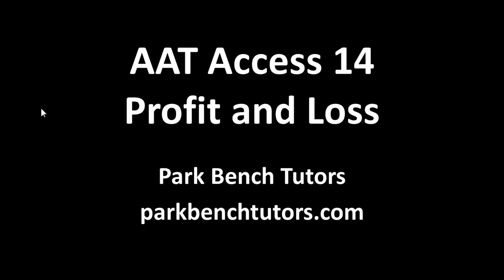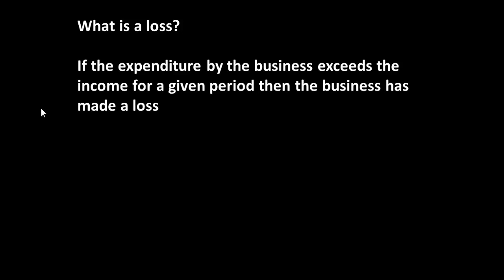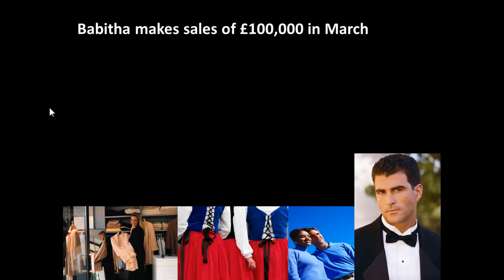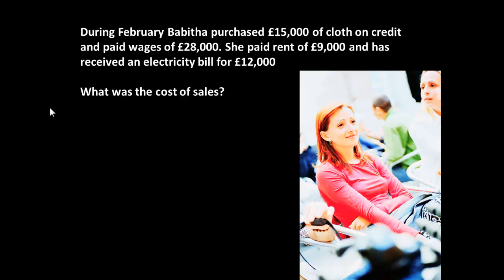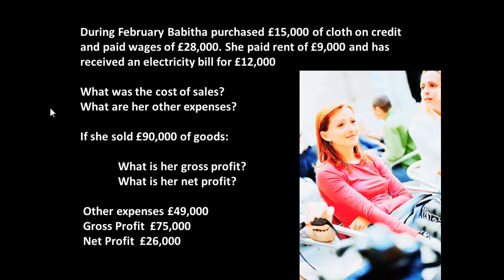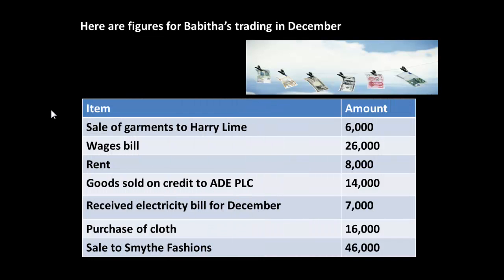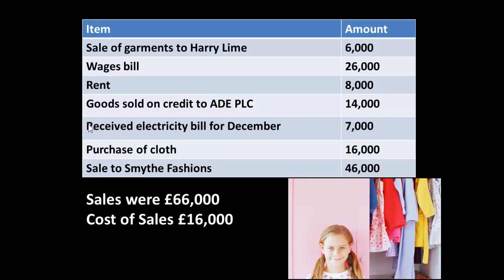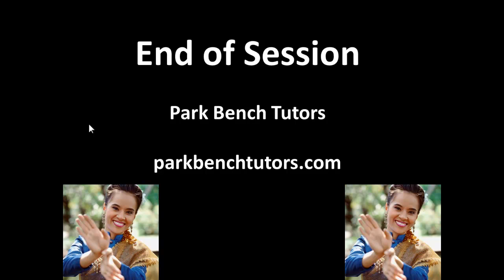AAT Access 14 Profit and Loss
Simple introduction to profit and loss including gross profit and net profit